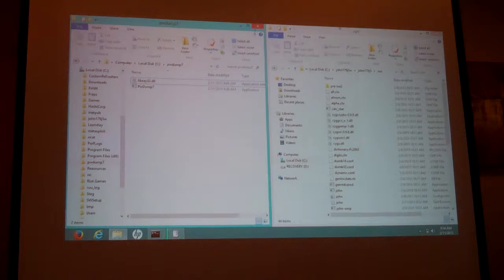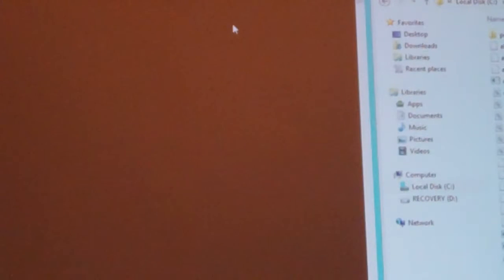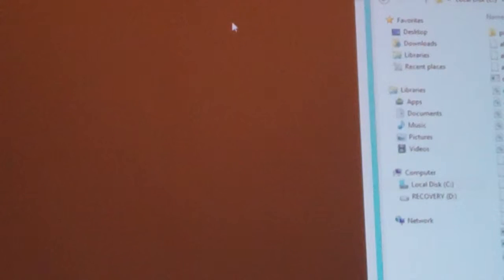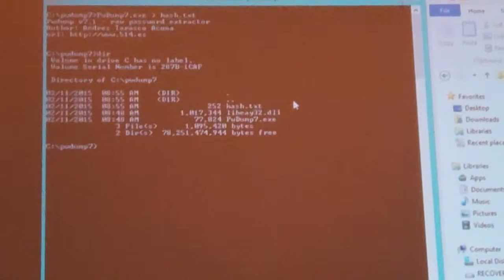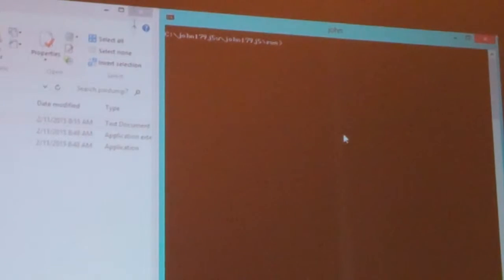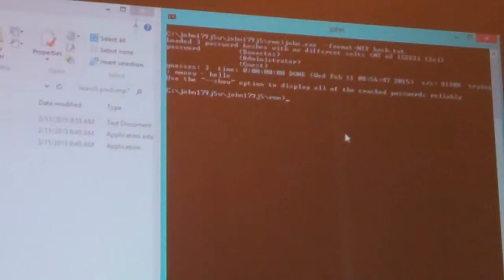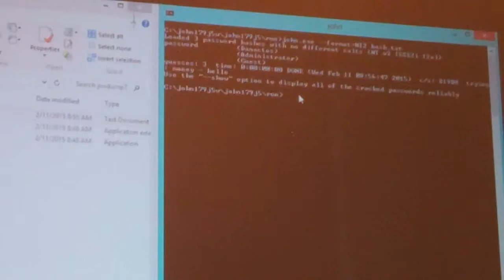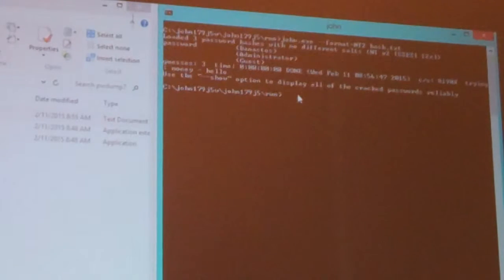John The Ripper